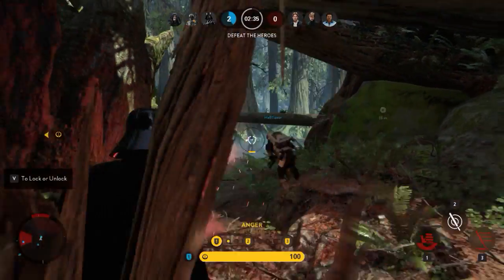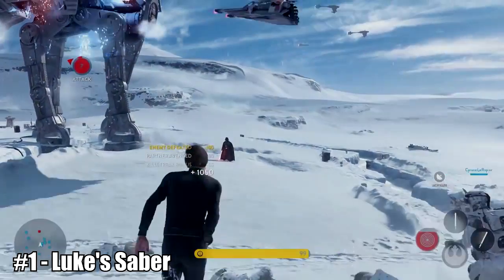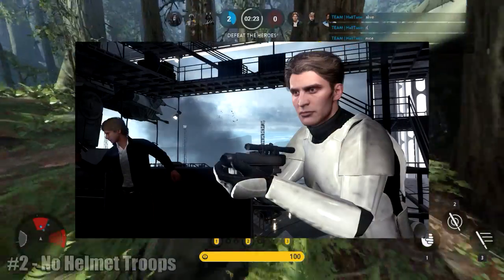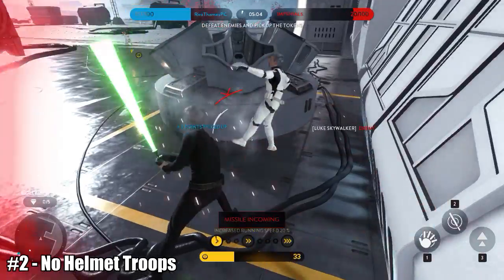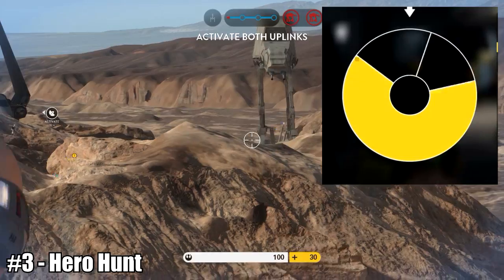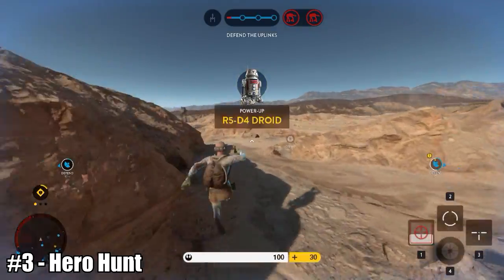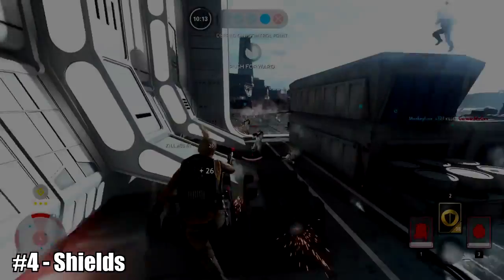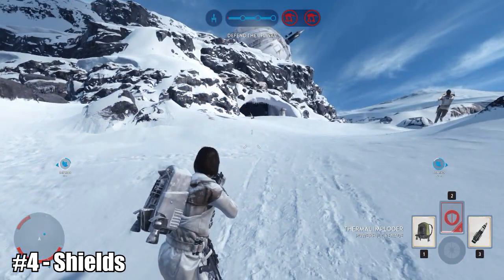5 Features You Forgot Existed - Star Wars Battlefront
Do you remember any things before they were changed? Let me know!